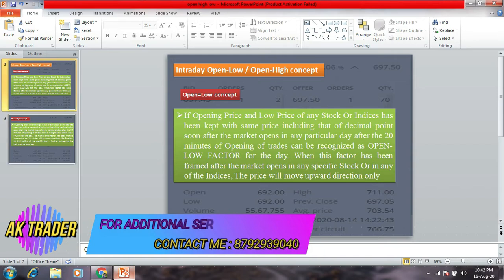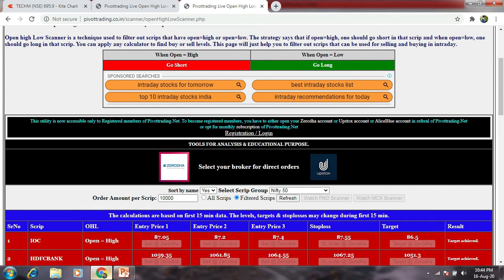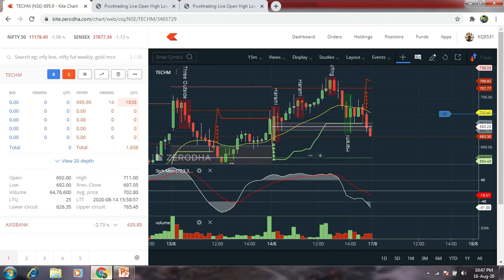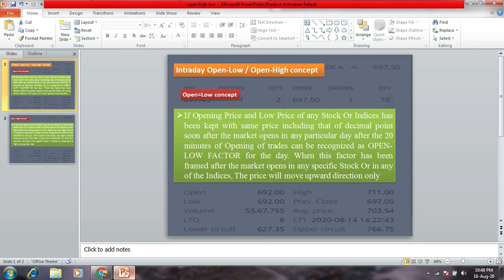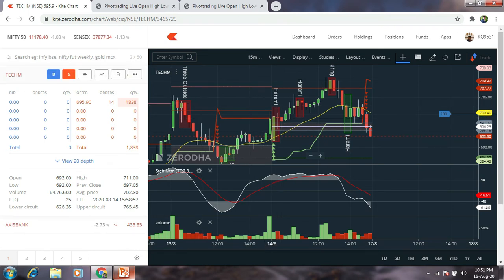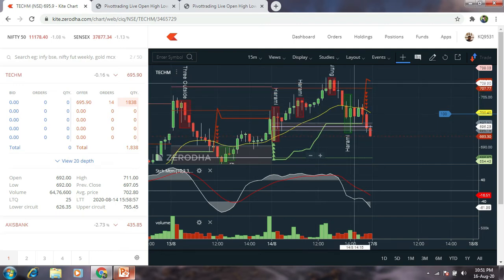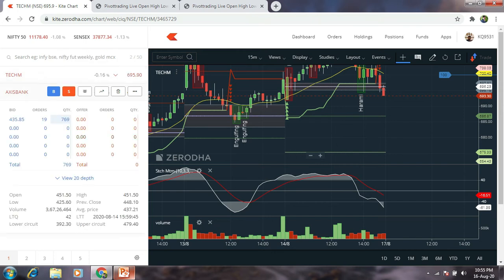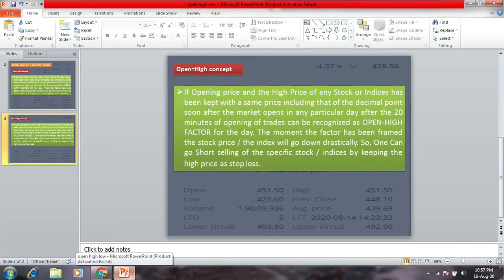OPEN HIGH LOW STRATEGY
How to trade using the open high low technical concepts

Additional services  WhatsApp to 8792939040

You will be getting 2 Golden strategy videos personally to your whatsApp

Angel Brooking link to open a account ( Free Account) My Favorite

Upstox link to open account ( Free account)